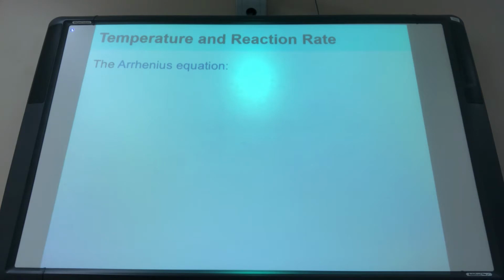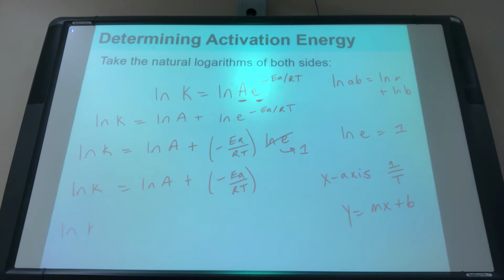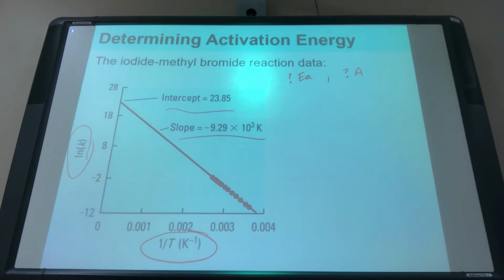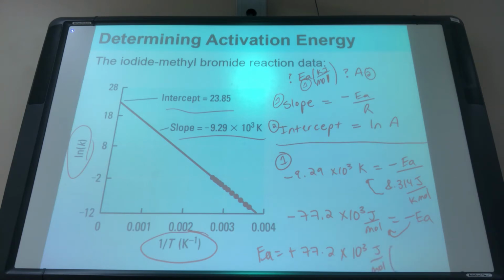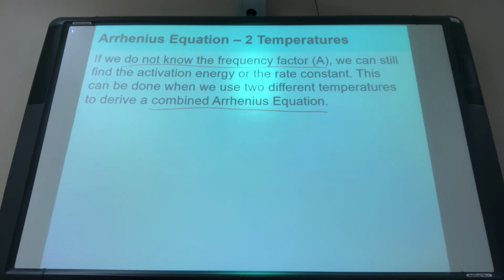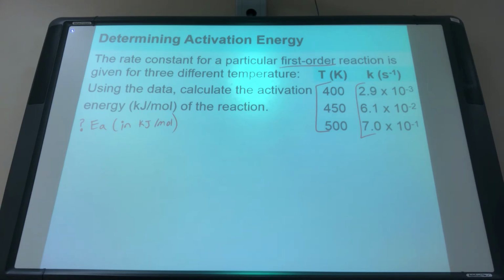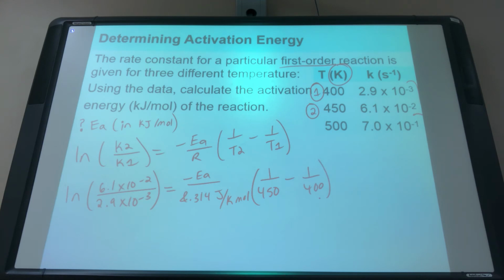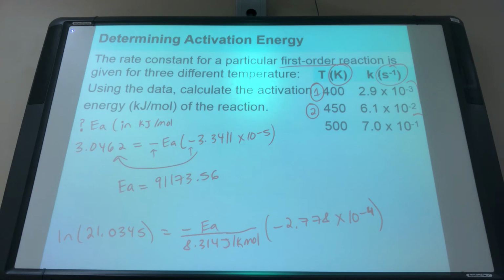Chapter 14 - Lecture 1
This covers the Arrhenius problems for the slides.